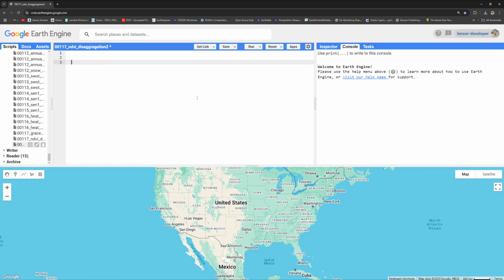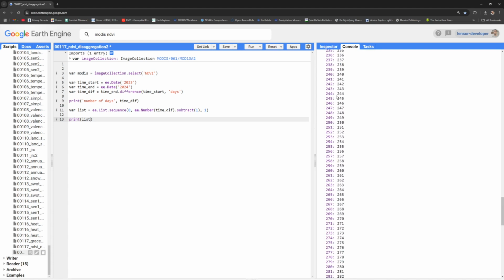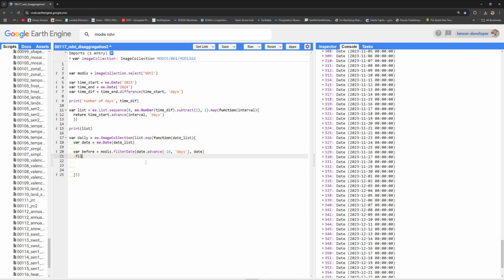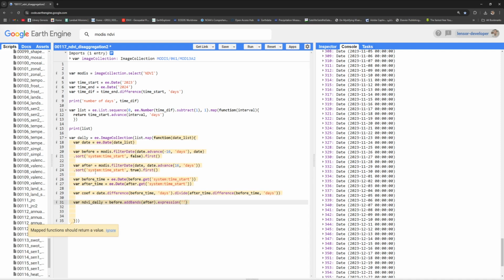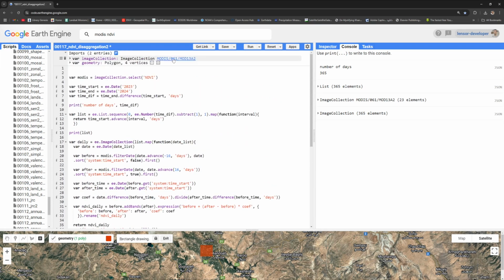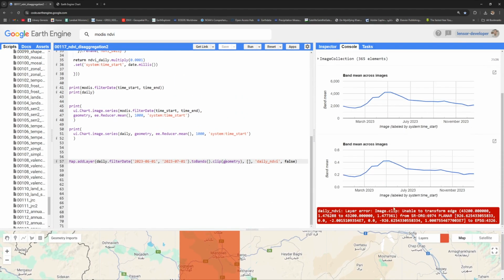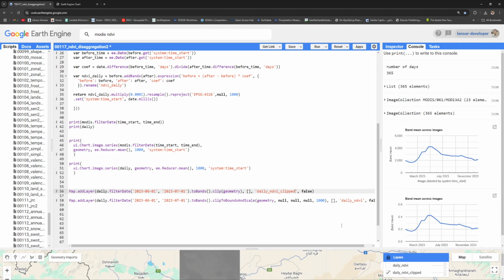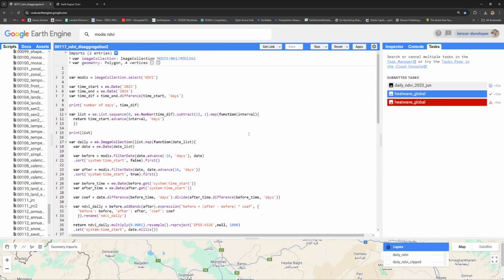Google Earth Engine Tutorial-101: Temporal Disaggregation